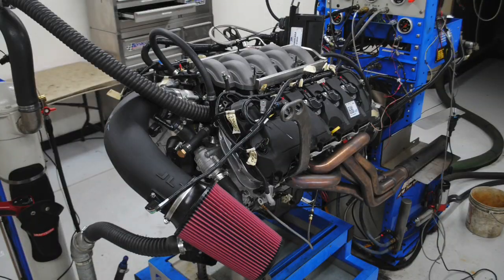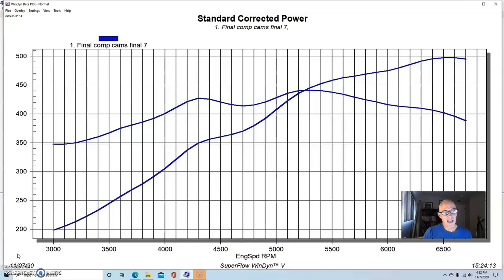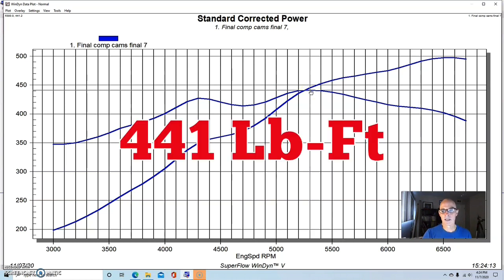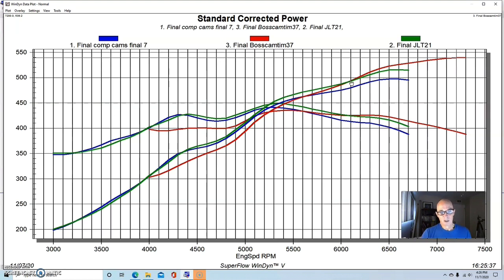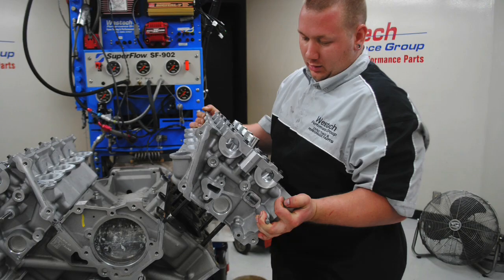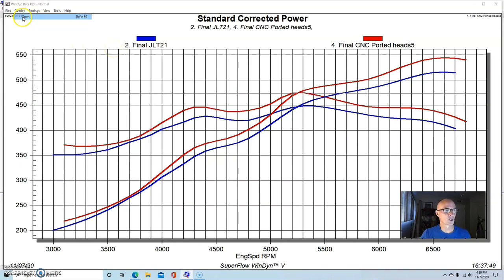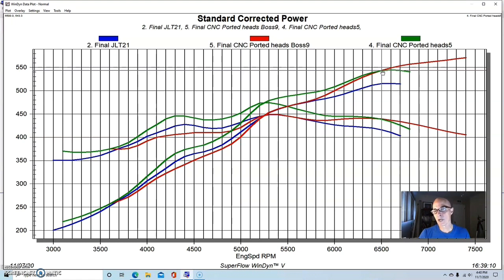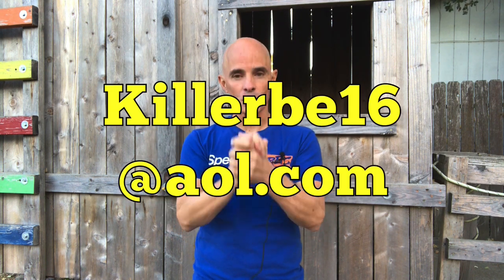GEN 1 COYOTE CNC HEAD TEST-PLUS BOSS INTAKE!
FULL DYNO RESULTS-STOCK VS CNC HEADS, STOCK VS BOSS INTAKES ON BOTH HEADS. THAT'S RIGHT-WE TESTED STOCK (AS CAST) GEN 1 COYOTE HEADS VS CNC PORTED HEADS. WHILE TESTING THE HEADS, WE RAN THE STOCK AND BOSS INTAKE BOTH ON THE STOCK HEADS, THEN ON THE CNC PORTED HEADS. LOTS OF GREAT INFO, INCLUDING EFFECT OF JPC CAI. IT'S ALL HERE!